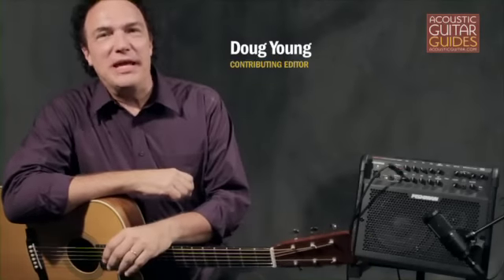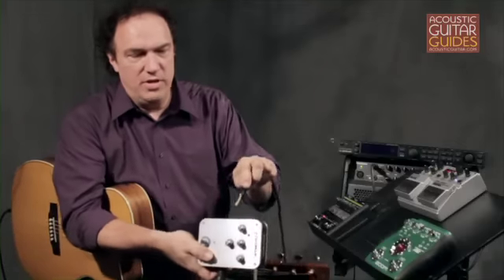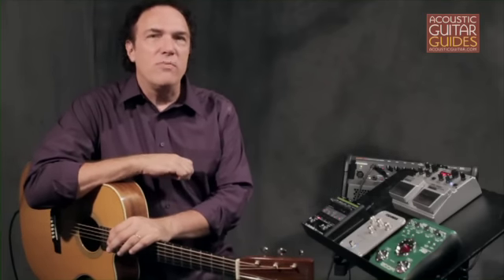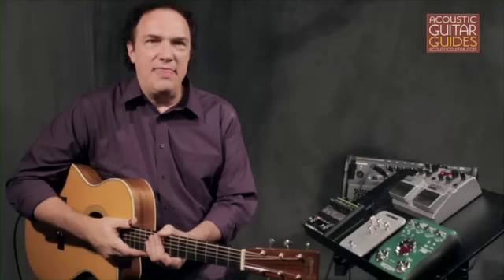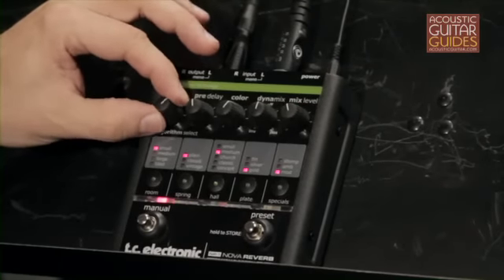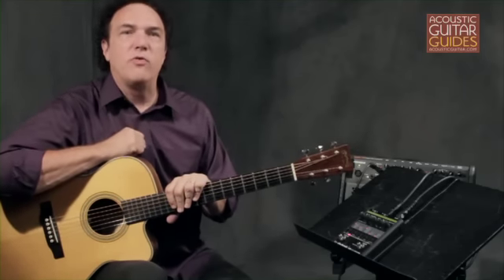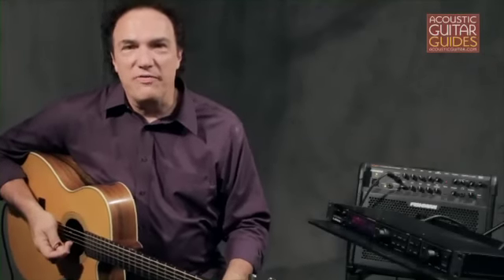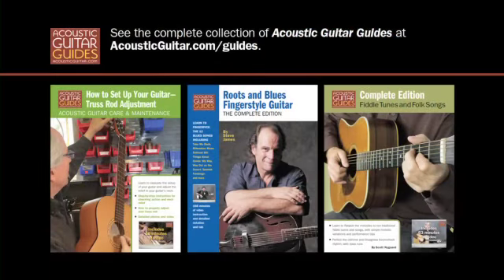Introduction to Effects from Acoustic Guitar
Acoustic Guitar contributing editor Doug Young demonstrates the most common effects used with acoustic instruments: Reverb, chorus, and delay. Excerpted from Acoustic Guitar Amplification Essentials.